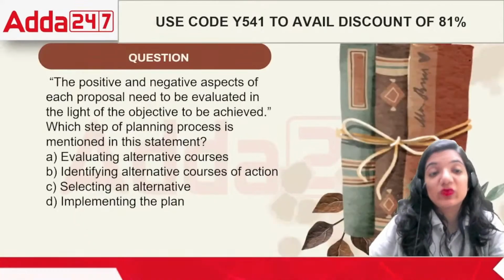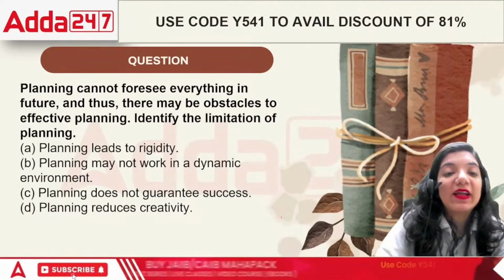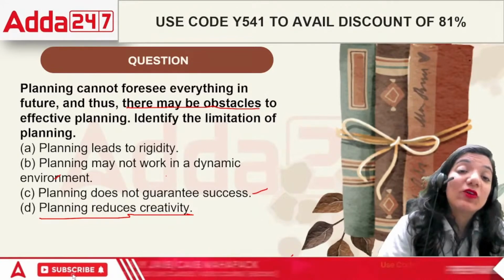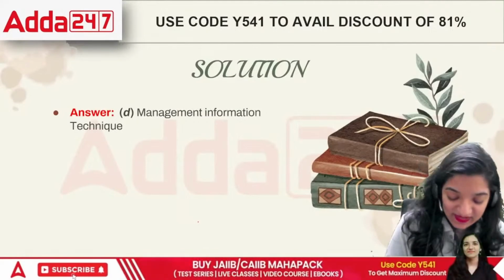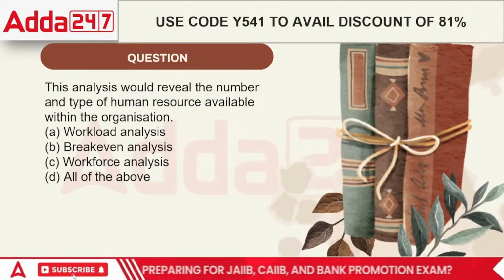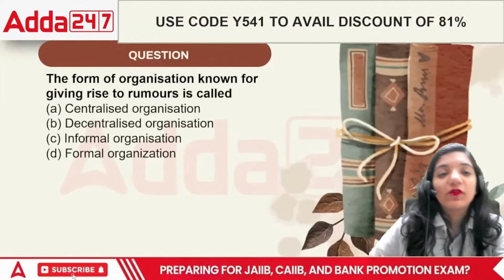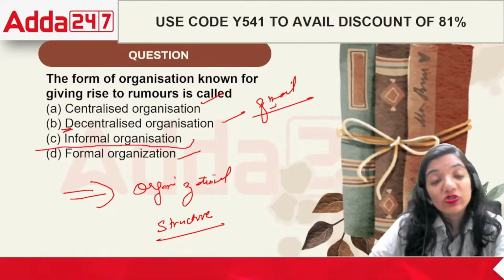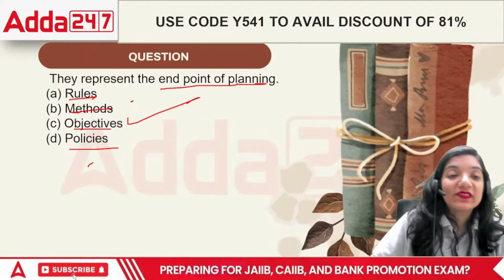CAIIB June 2023 | ABFM | English Medium | Selection Series | 80 DAYS 80 CLASSES | Class 27